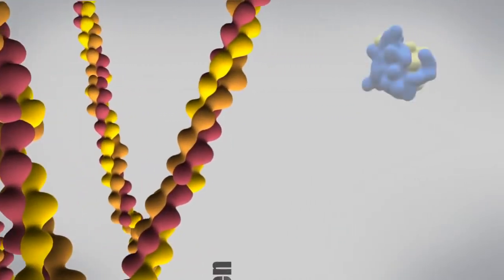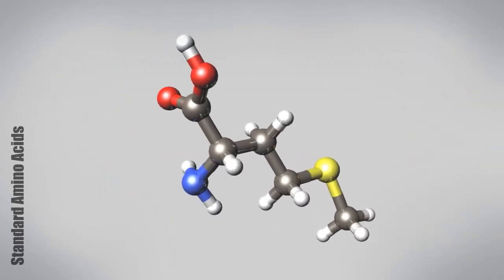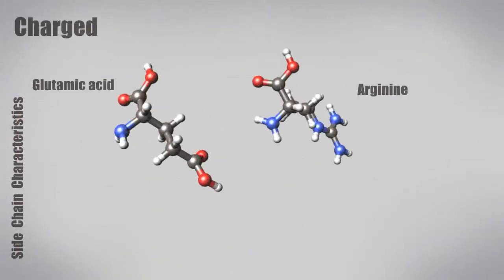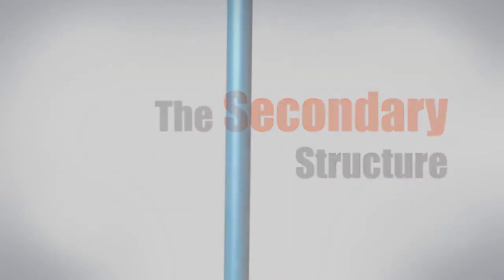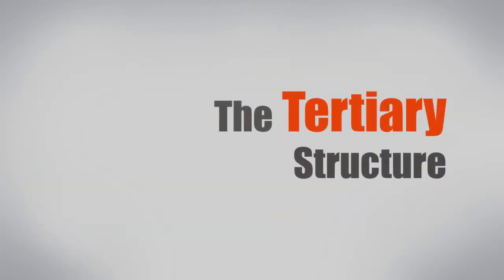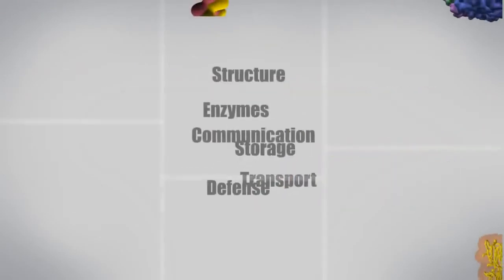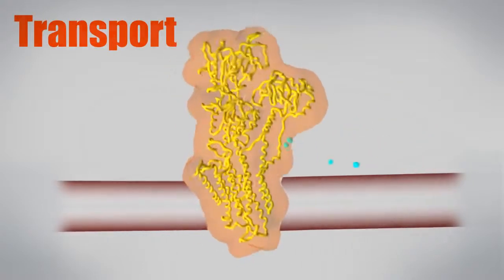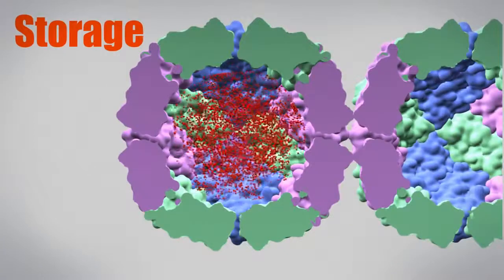What is a Protein Learn about the 3D shape and function of macromolecules